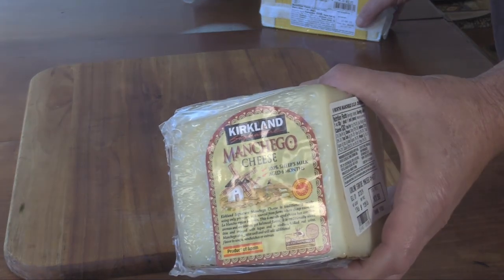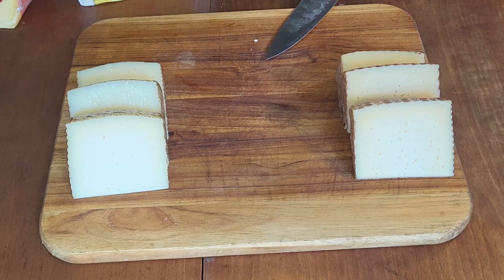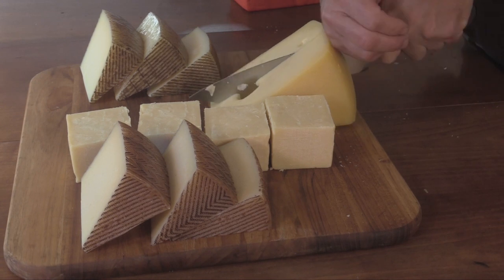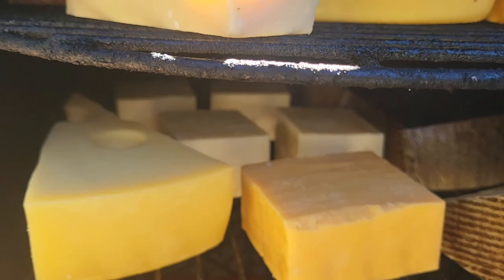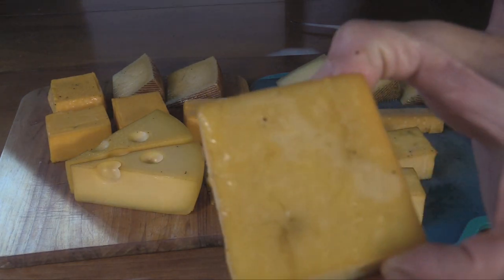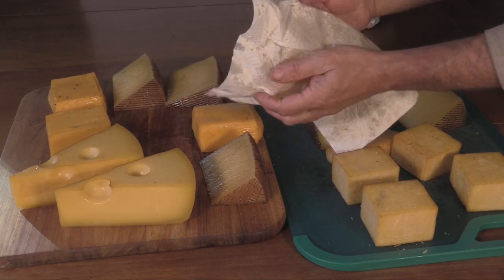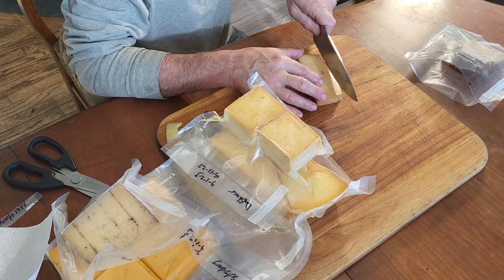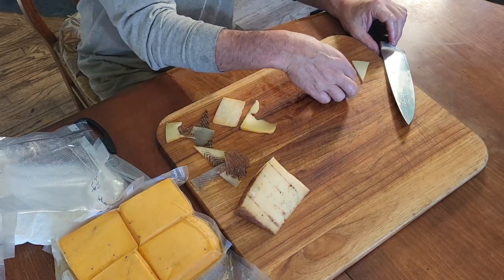How To Make Smoked Cheese | Gourmet Woodsman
Manchego, Iberico, Cheddar, Dubliner, Jarlsberg, it's easy to smoke any kind of cheese. All you need is some cheese, some smoke and a few hours of cooler temperatures.